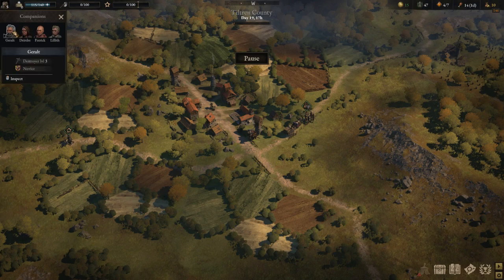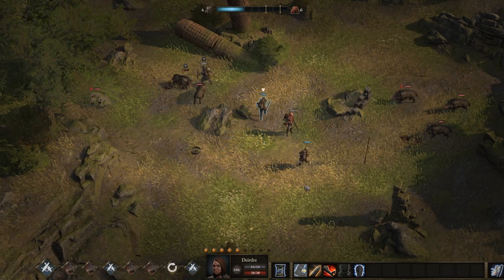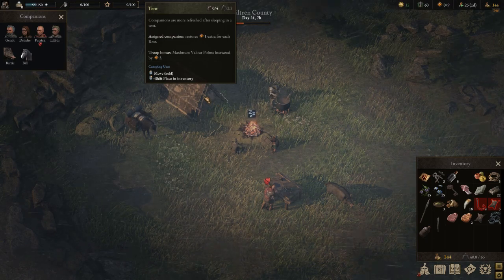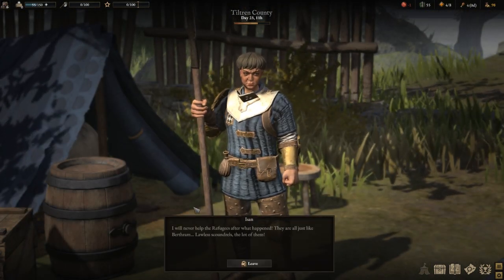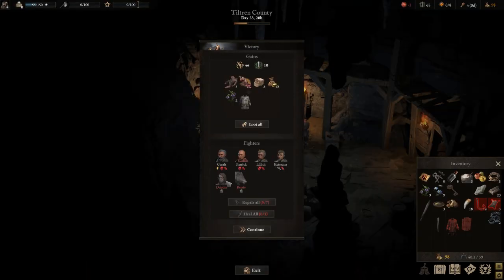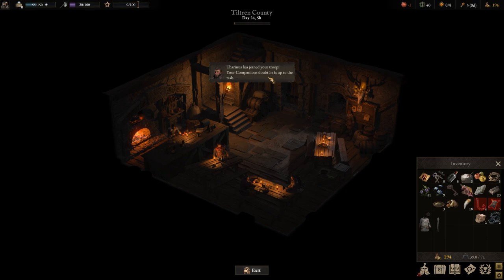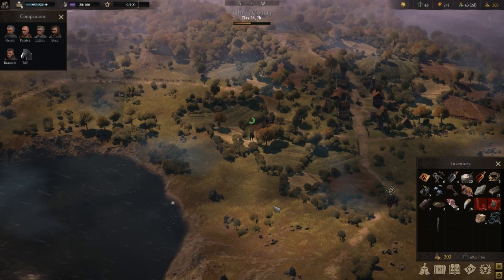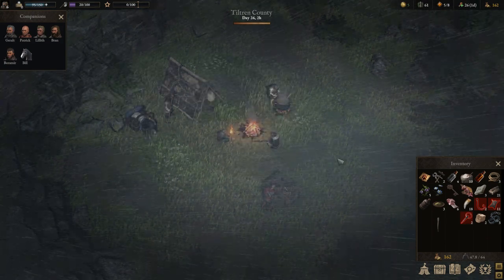Wartales - Episode 3: Oh Mercenary, Where Art Thou?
Episode 3 of the playthrough of Wartales the open world RPG where we aim to grow the mercenary warband and have a few ups and downs on the way!